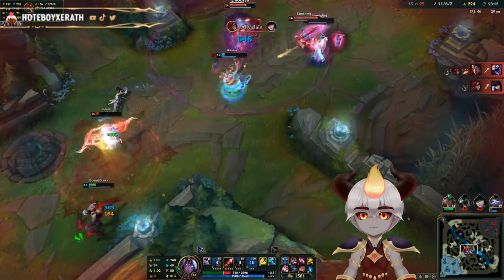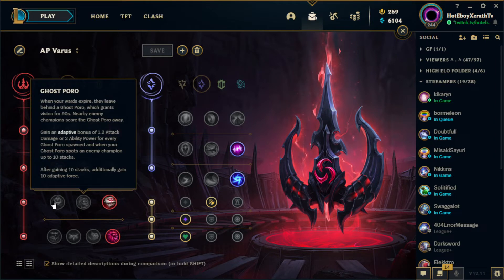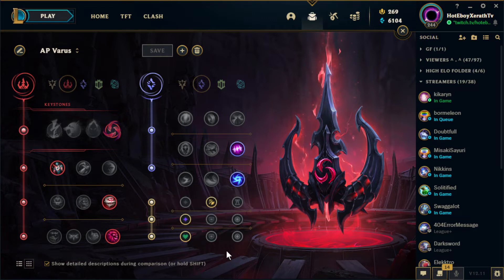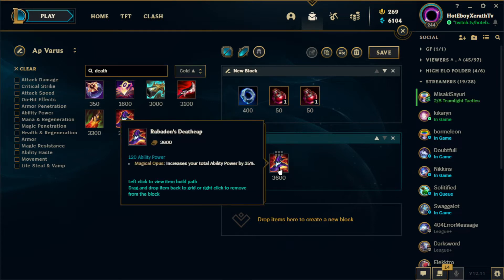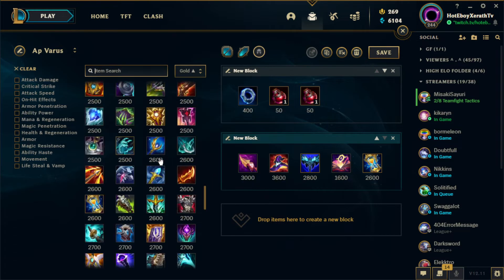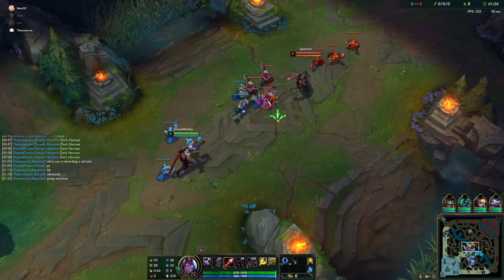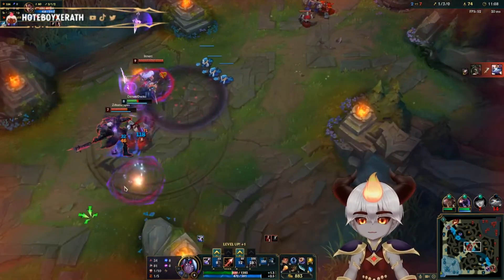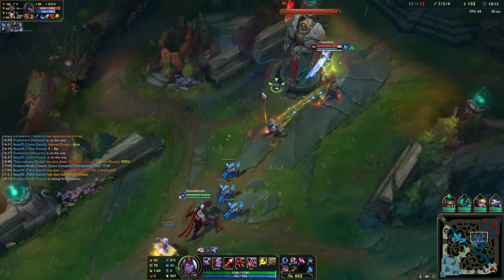Ultimate AP Varus Guide for Patch 12.11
⇩ OPEN ME ⇩

0:00 intro
0:14 Runes
2:28 Build
5:44 Early Game
7:05 Team fights